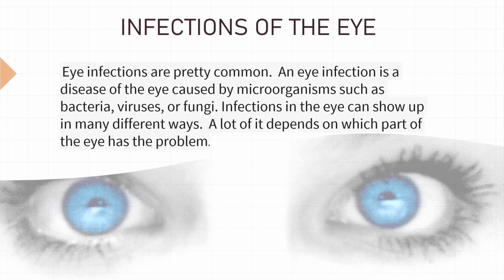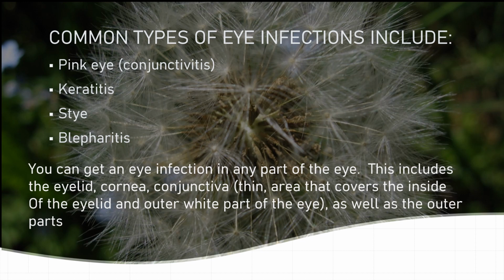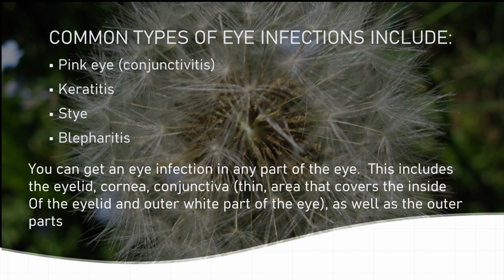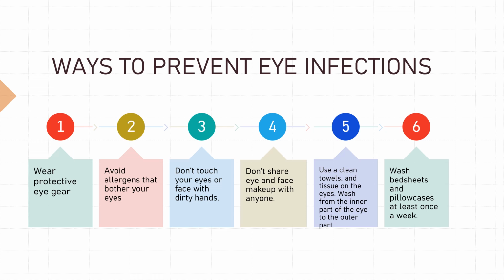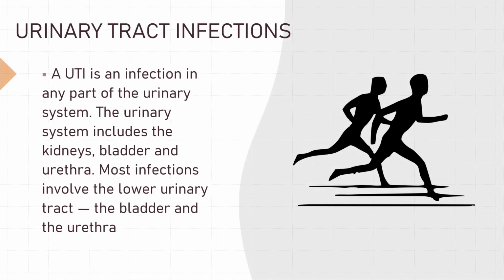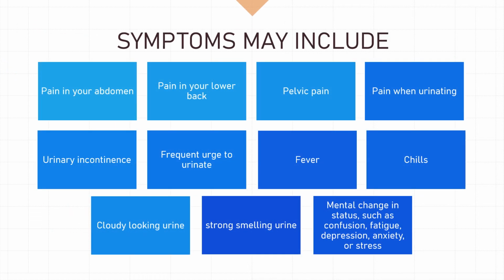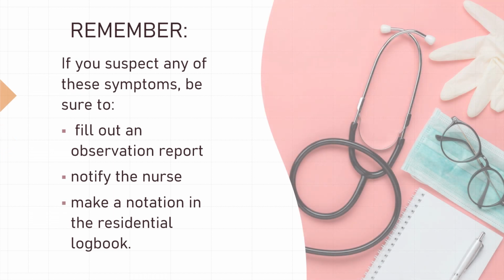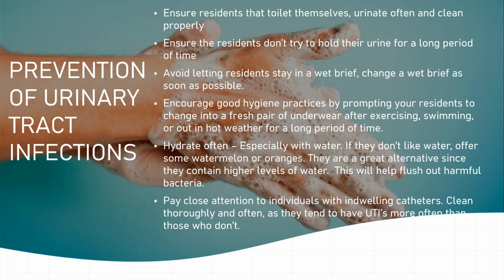June 2024 CNA Monthly Training Common Infections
How to identify symptoms of, and prevent common infections